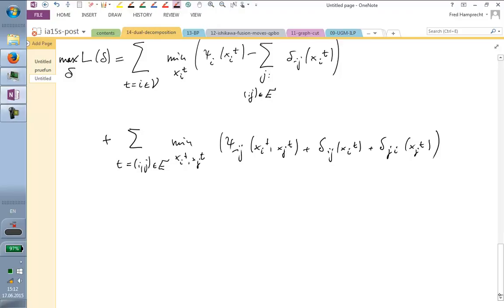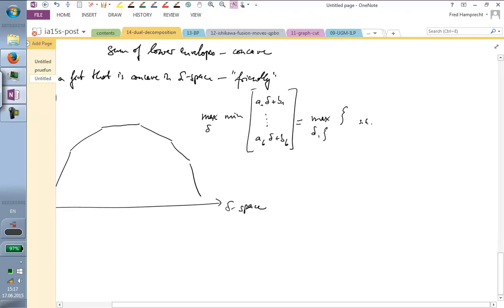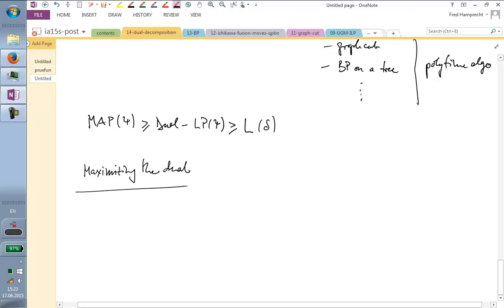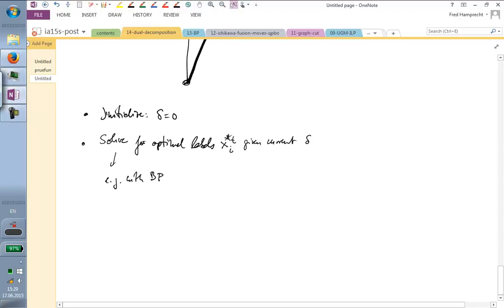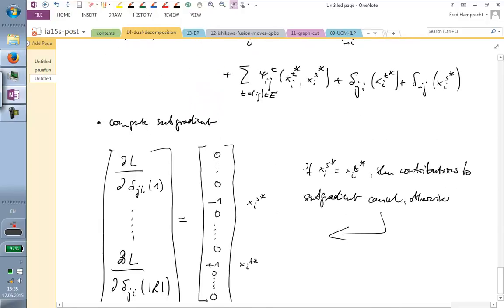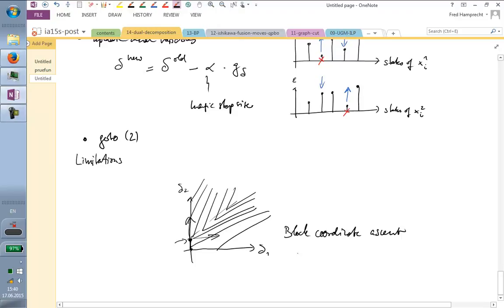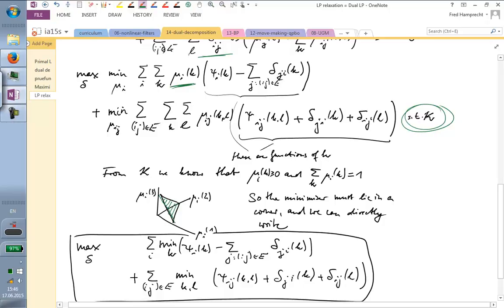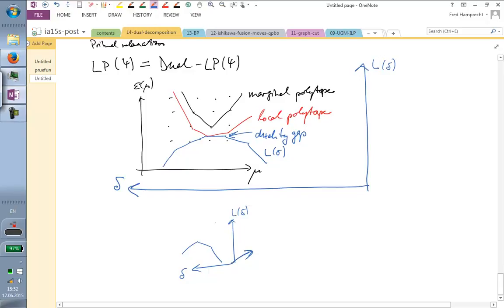14.2 LP Relaxation in Dual Space (cont.) | Image Analysis Class 2015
The Image Analysis Class 2015 by Prof. Hamprecht. It took place at the HCI / Heidelberg University during the summer term of 2015.

Lecture 14.2 – LP Relaxation in Dual Space (cont.)
• Maximizing the Dual
• Equality of LP and Dual LP